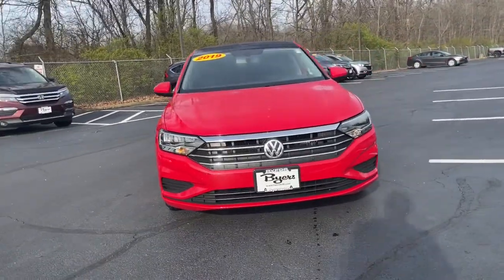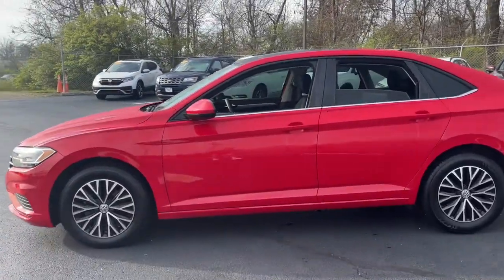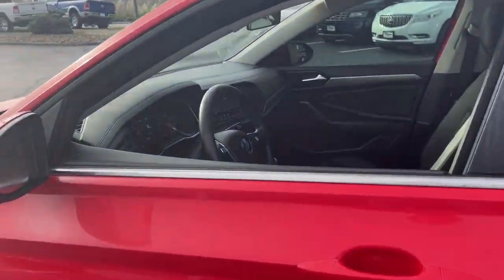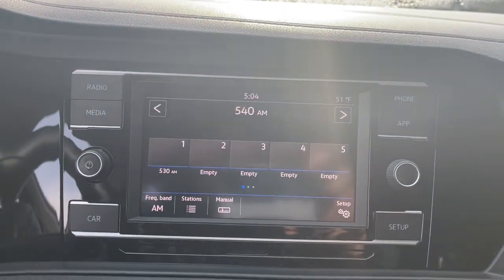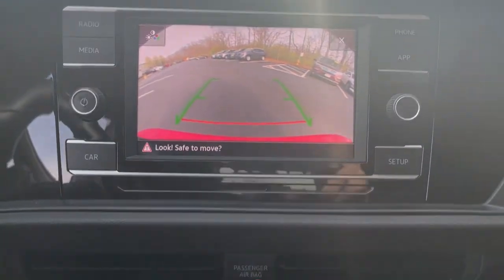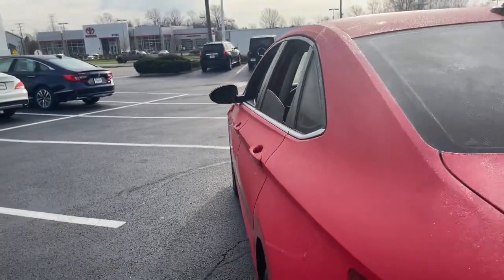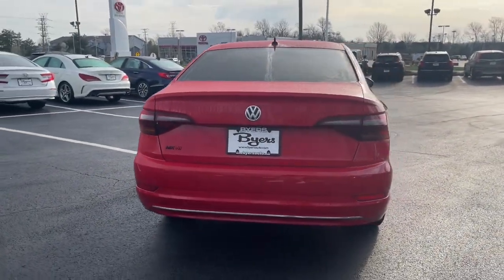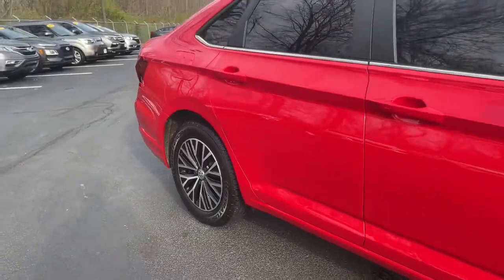2019 Volkswagen Jetta Delaware, Powell, Westerville, Dublin, Galena, OH T11573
Tornado Red Used 2019 Volkswagen Jetta available in Delaware, Ohio at Byers Toyota. Servicing the Powell, Westerville, Dublin, Galena, OH area.
2019 Volkswagen Jetta 1.4T SE - Stock#: T11573 - VIN#: 3VWC57BUXKM148581

Byers Toyota
1599 Columbus Pike

Recent Arrival! 2019 Tornado Red Volkswagen Jetta 1.4T SE FWD This Volkswagen Jetta has many features and is well equipped including, Collision Avoidance System, Leather Seats, Heated Seats, Touchscreen Controls, Backup Camera, Keyless Access with Push Button Start, Automatic Headlights, Apple CarPlay, Android Auto, Bluetooth Hands-Free, Heated Steering Wheel, Heated Mirrors, Panoramic Sunroof/Moonroof, Air Conditioning, Automatic temperature control, Cold Weather Package, Front dual zone A/C, Heated Front Washer Nozzles, Heated Rear Outboard Seating Positions, Lower Windshield Heated Wiper Area, Radio: Composition Color w/6.5 Touchscreen, Washer Fluid Level Indicator.CARFAX One-Owner. Clean CARFAX. YOUR #1 E-COMMERCE DEALER IN CENTRAL OHIO.Internet pricing is subject to change and is Plus Tax, Title and $250.00 Doc Fee.